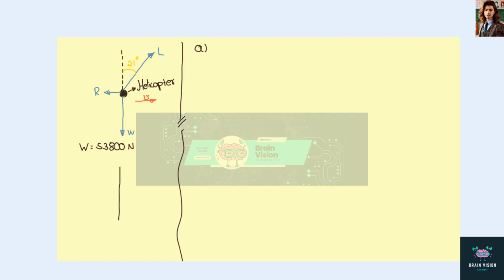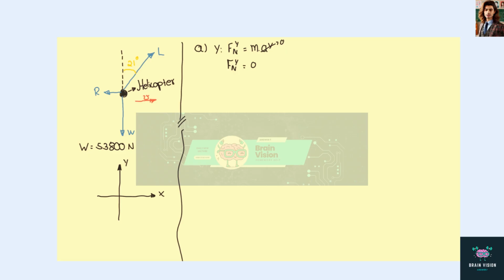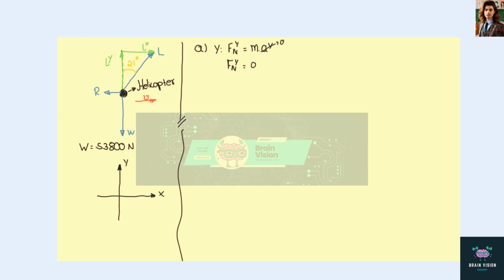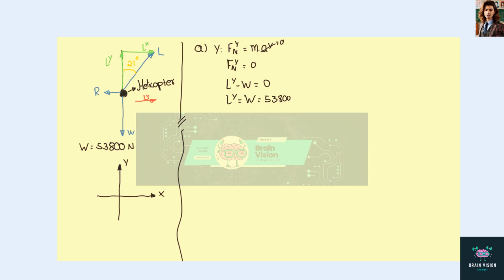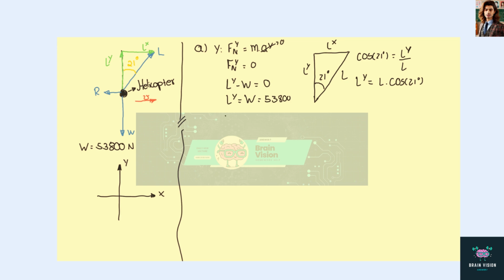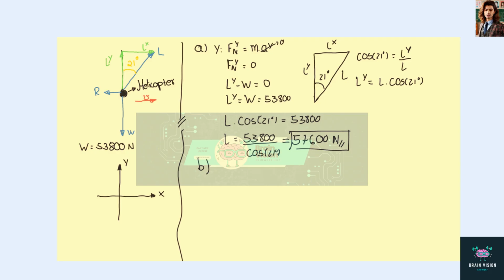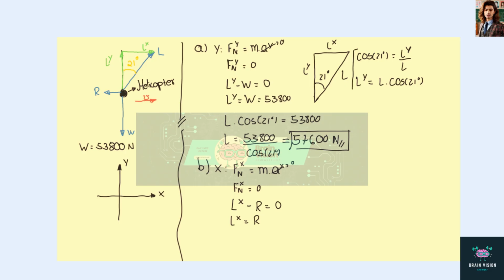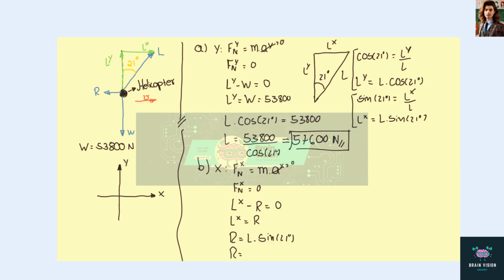The helicopter in the drawing is moving horizontally to the right at a constant velocity . The weigh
The helicopter in the drawing is moving horizontally to the right at a constant velocity . The weight of the helicopter is . The lift force generated by the rotating blade makes an angle of with respect to the vertical. (a) What is the magnitude of the lift force? (b) Determine the magnitude of the air resistance that opposes the motion.